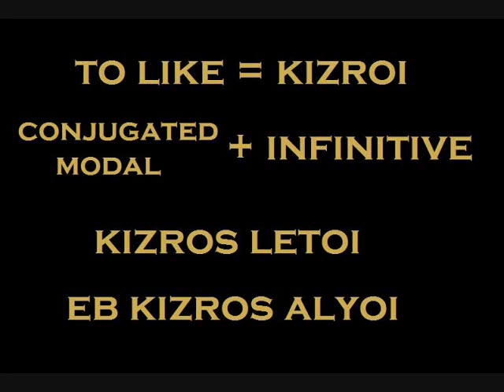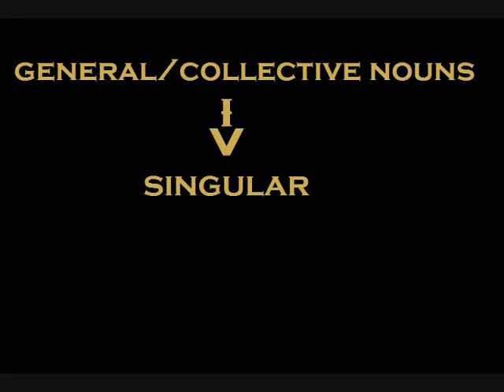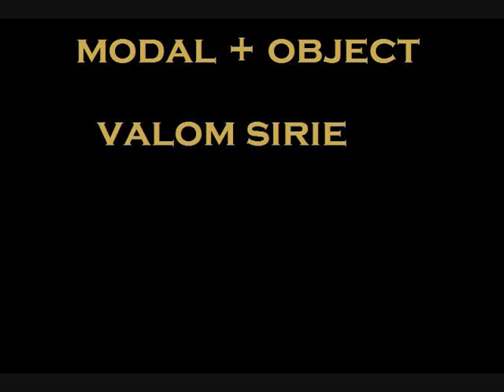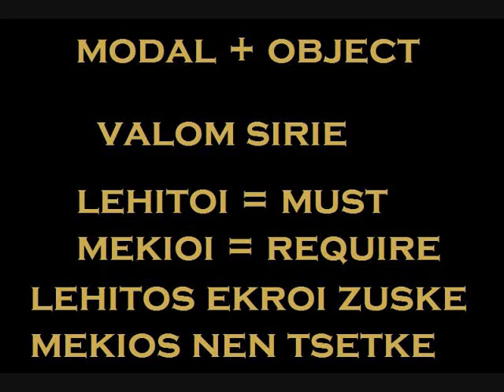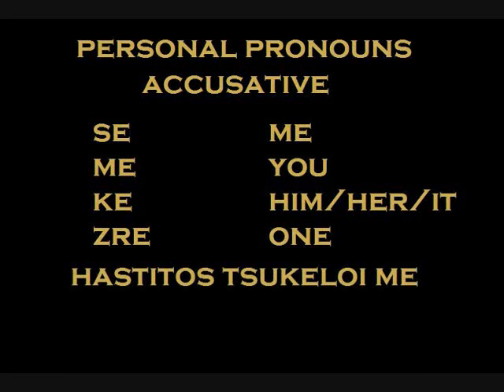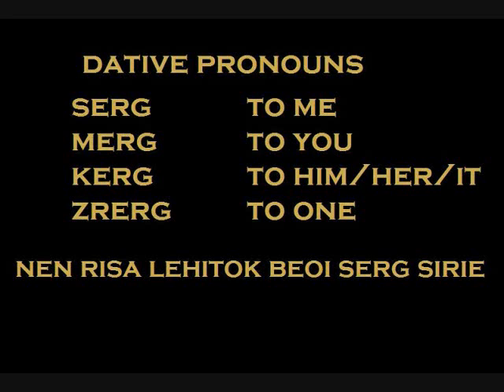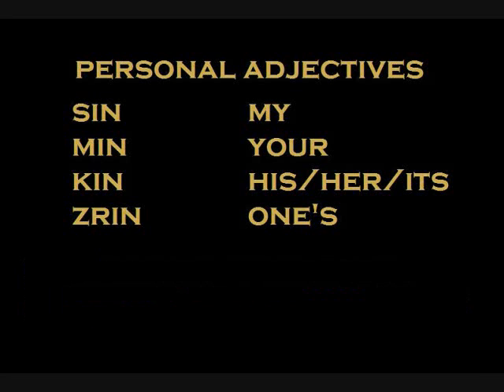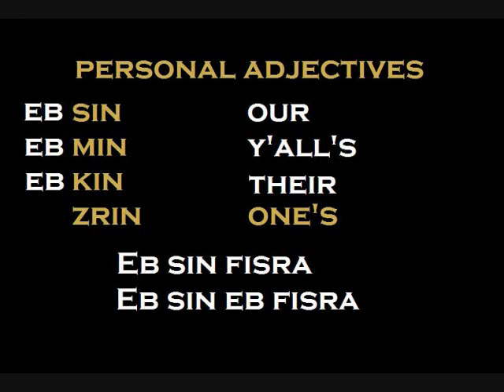Dangin Nira - Lesson Nine - Modals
Sentences get complicated even further.

Vocabulary introduced:

Kizroi - To like
Valoi - To love
Hastitoi - To want
Wegoi - To hate
Walsoi - To prefer
Lehitoi - Must
Meikoi - To require

Concepts introduced:

Modals with infinitives
Using the singular for general/collective nouns
Personal pronouns
Personal adjectives